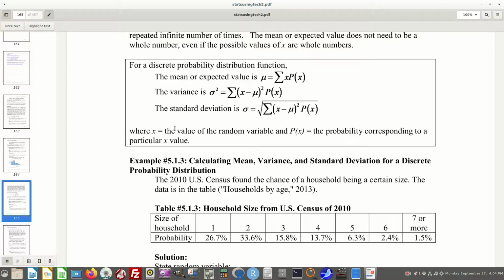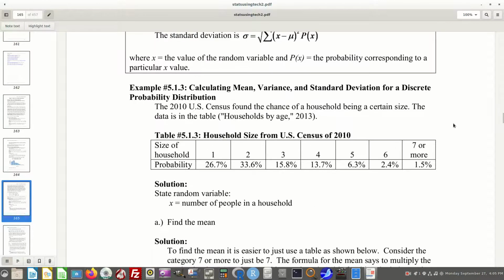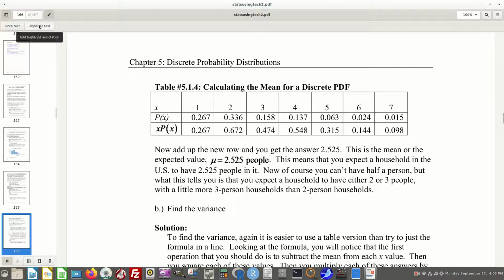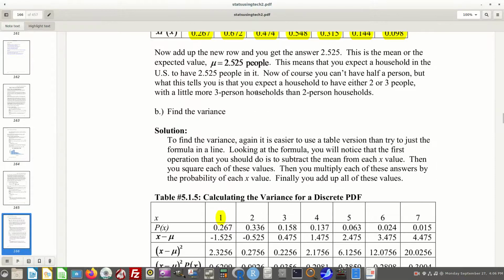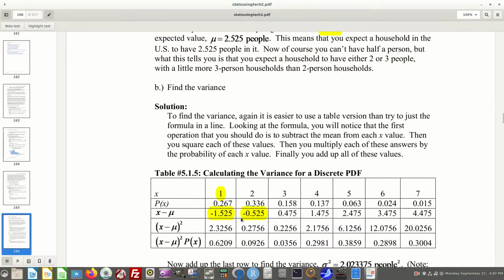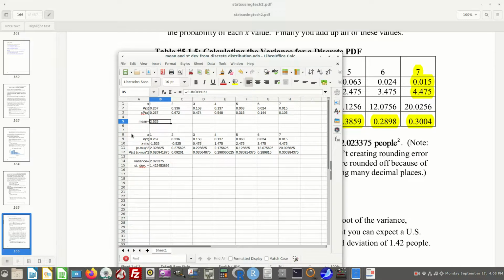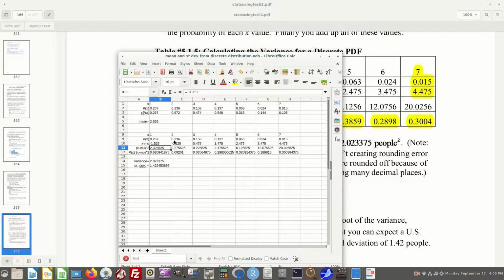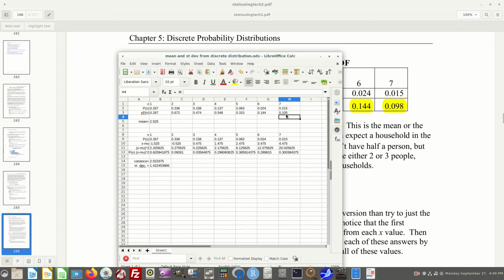5 1 Mean and Std Dev from Discrete Prob Dist